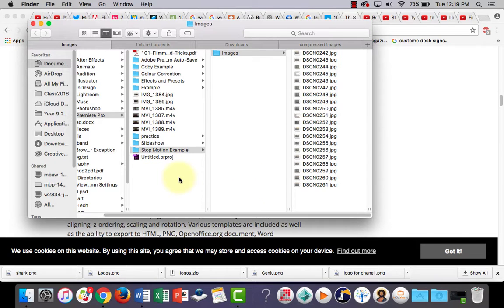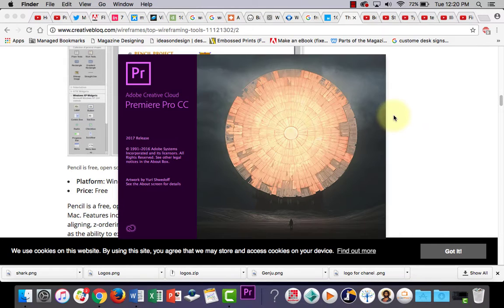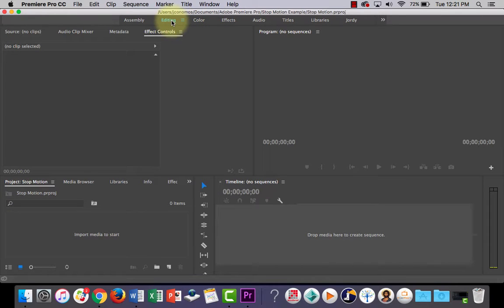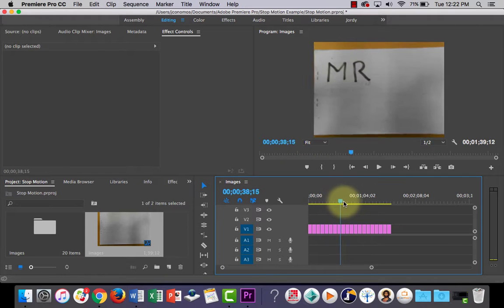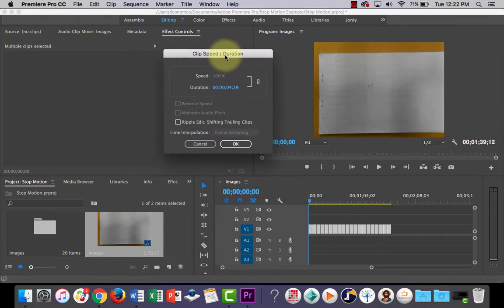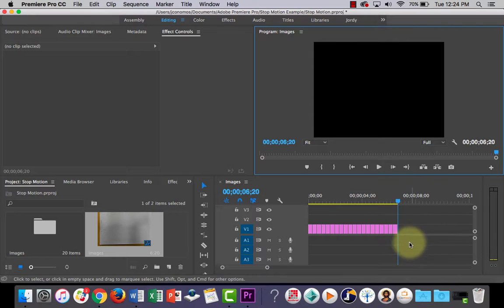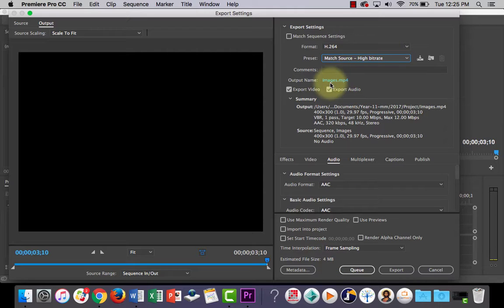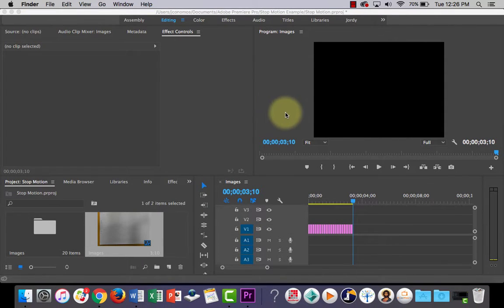Adobe PremierePro Stop Motion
Learn how to create a simple sequence for a stop motion animation